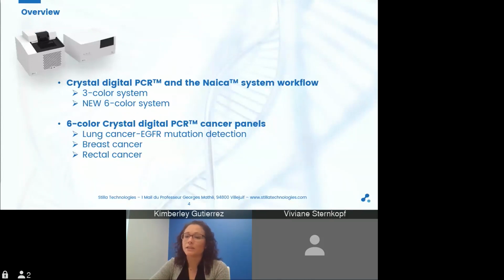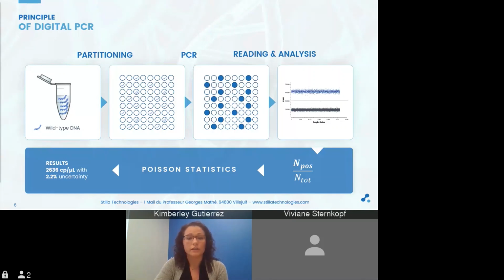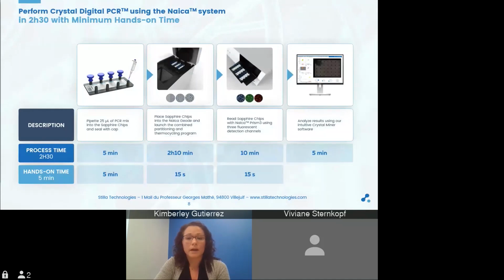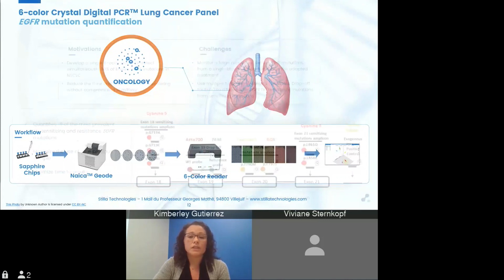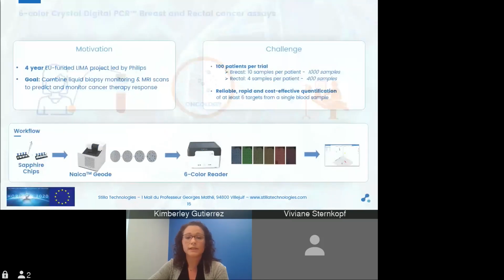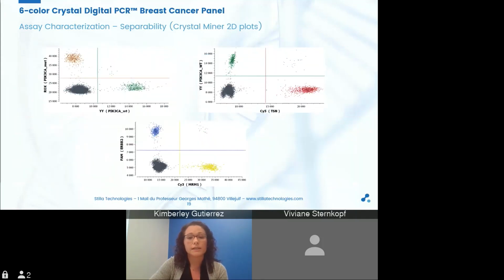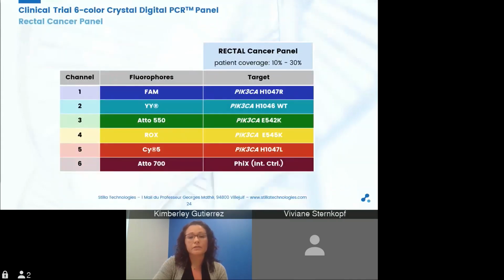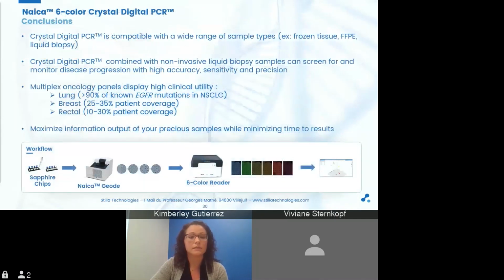Liquid biopsy Quantification using 6-color Multiplexing for Cancer Panels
-Single assay quantification of more than 90% of known EGFR mutations

-Reliable and rapid detection of common mutations found in breast cancer

-Rectal cancer panel to detect and quantify PIK3CA mutations

By Kimberley Gutierrez & Viviane Sternkopf, application specialists (Stilla Technologies)